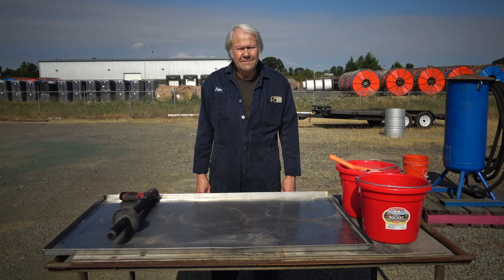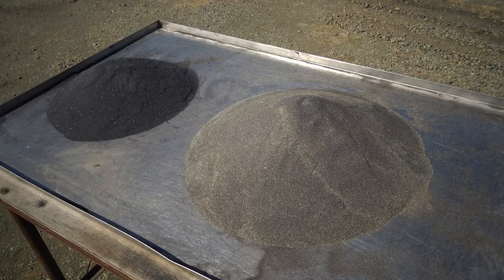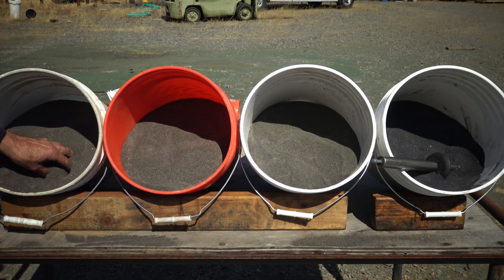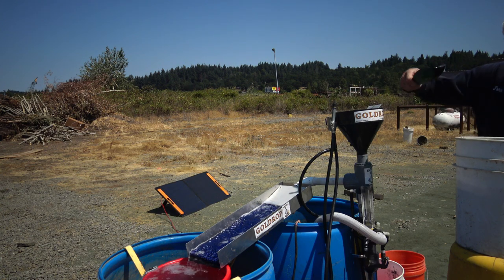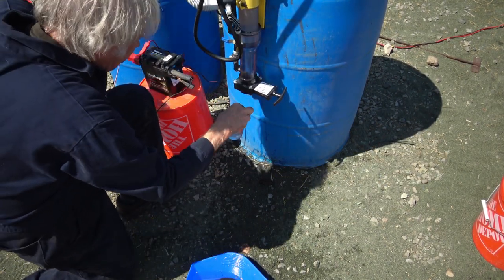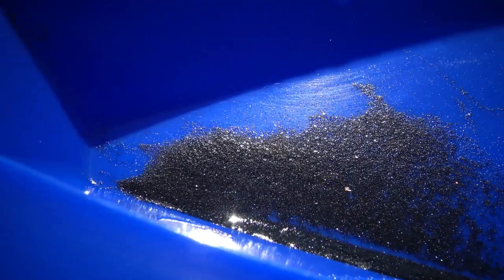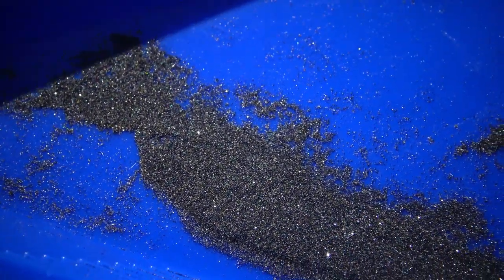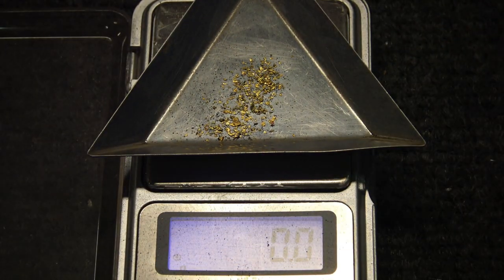GOLDROP vs Cape Disappointment black beach sand 2023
Dave Urick, inventor of the SpinItOff magnetite removal tool, gave me 3 100lb. bags of Cape disappointment beach sand, approximately 12 gallons by volume. I removed the magnetite using my SpinItOff to harvest the magnetite for use in the Magnet Sluice. I then processed the remaining 9 gallons of the non-magnetite portion of the Cape D beach sand through the GOLDROP. I recovered tiny flour gold in the jar and smelt-able gold ore in the Magnet Sluice. The Smelt-able ore weighed in at 14 grains. The gold was weightless as it did not have enough mass to weigh 1 grain! That's some pretty tiny gold recovered to weigh NOTHING! More evidence the MFM/GIA report conclusions showing the GOLDROP/Magnet Sluice was the only device tested to produce a smelt-able concentrate as well as recover more gold than using mercury are points of fact!